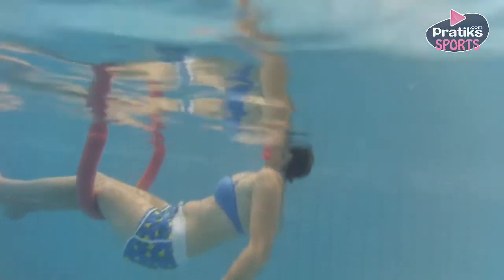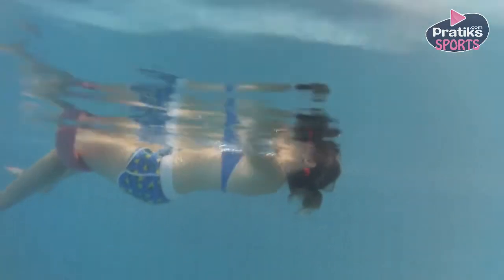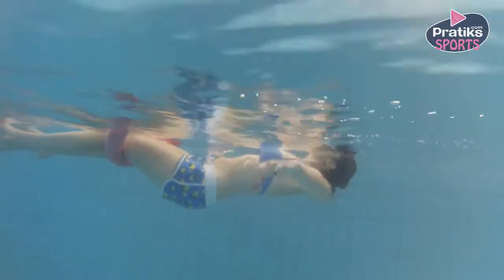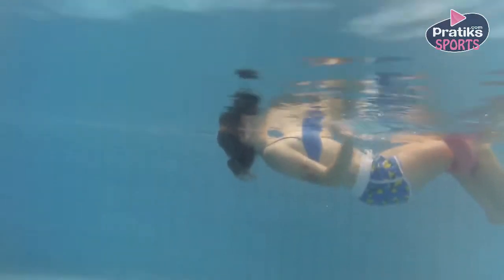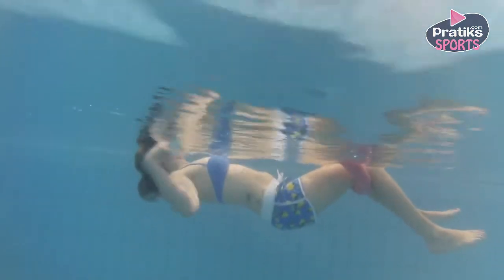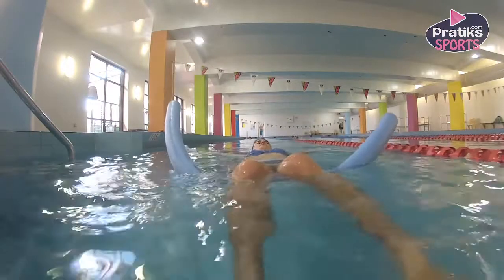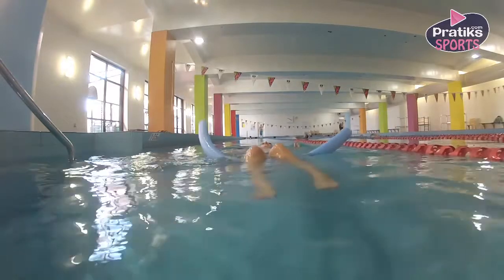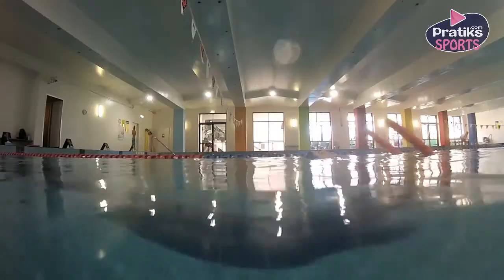Aquagym - Exercises to Get Rid of Back Pain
For this exercise you need a noodle.
Put the noodle under your knees.
Lie down with your back on the water.
Start to swim by only using the arms.
Relax your head and neck and look at the sky.
Rotate your arms taking turns backwards.
This way your arms will stretch all the way back and come forward under the water again.
Keep your body in straight alignment. Do two lanes, take a small break and do two lanes again.